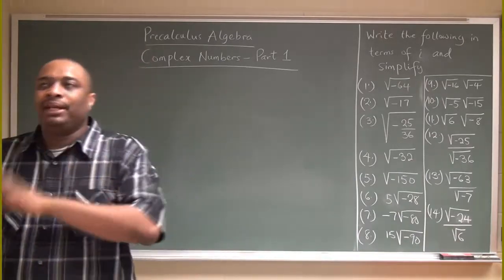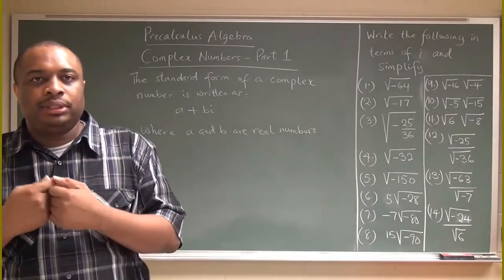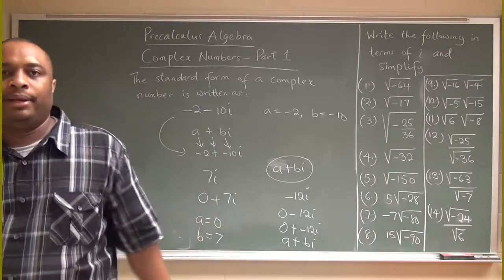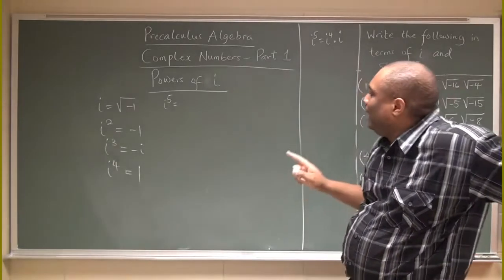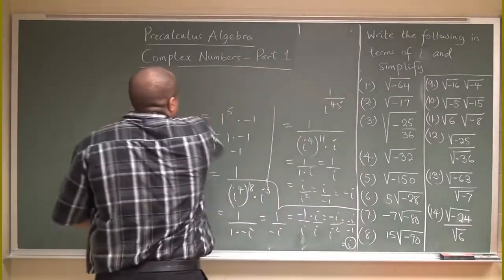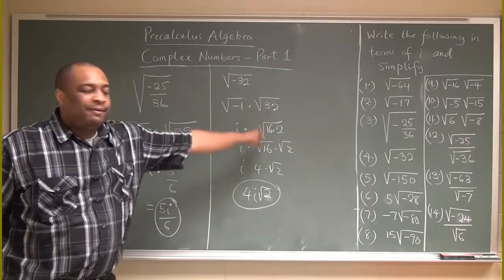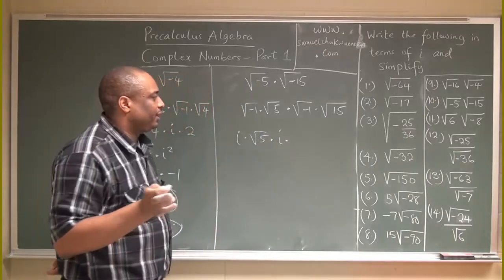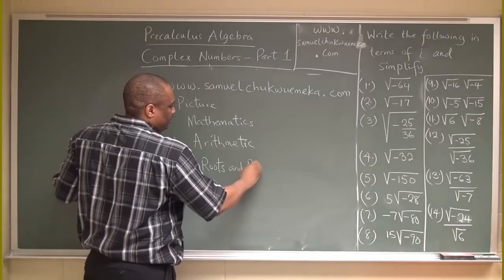Complex Numbers - Part 1: Introduction, Powers of "i", and Calculations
Remove the word, "Complex". It is not complex.
The video is the first in the video playlist on "Complex Numbers". It clearly explains the introduction and concept of complex numbers; and solved some problems on the imaginary unit, "i", and powers of "i".